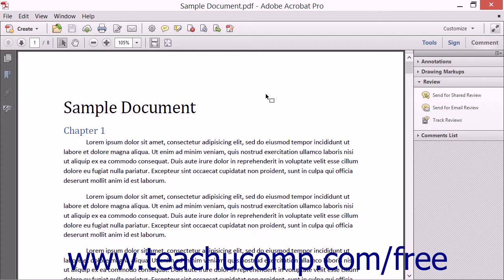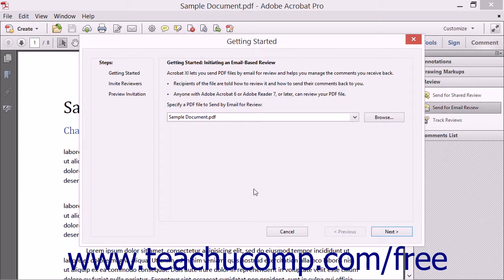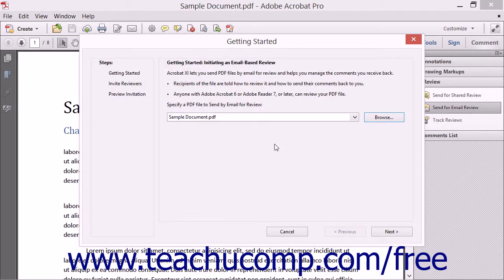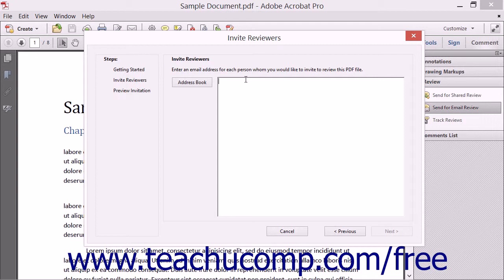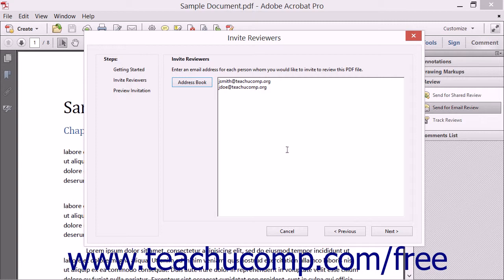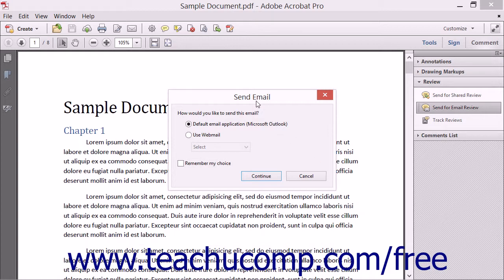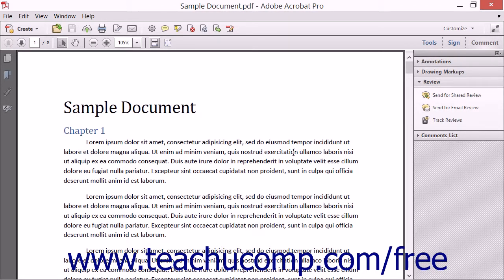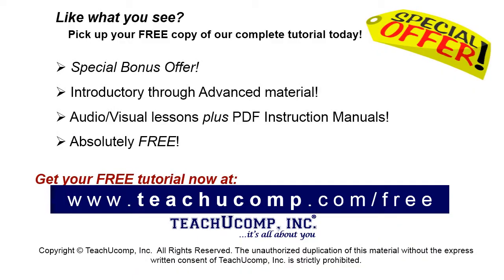Sending for Email Review - Adobe Acrobat XI Training Tutorial Course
Learn about Sending for Email Review in Adobe Acrobat XI Visit us today!